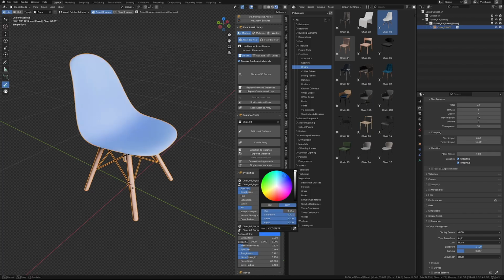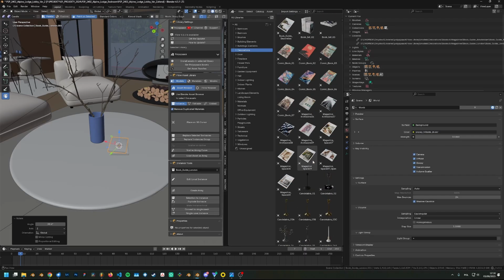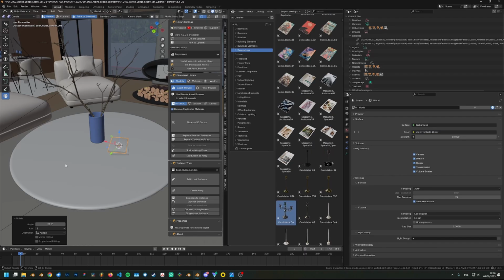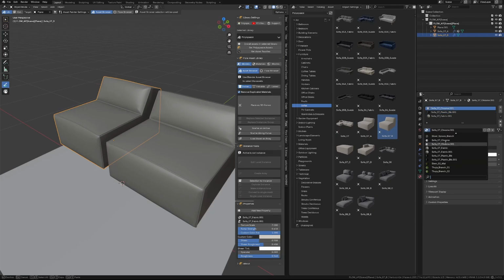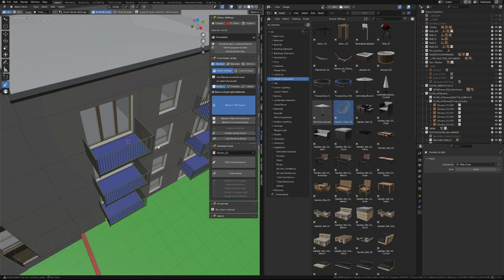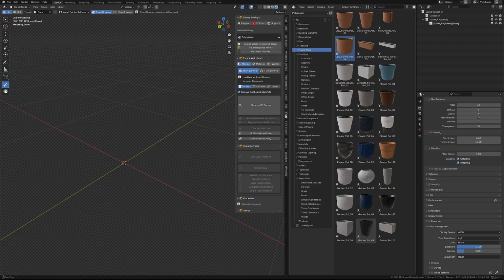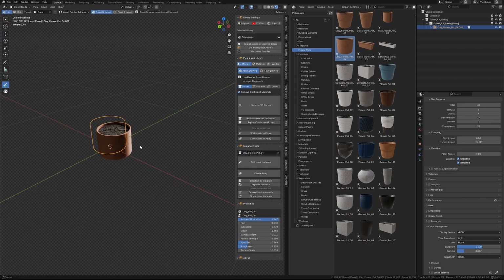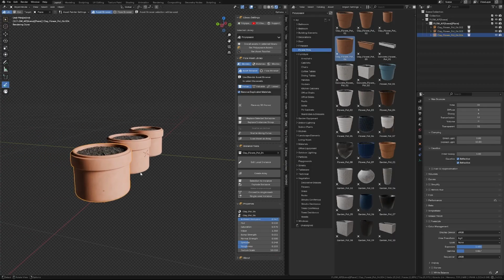The best FREE workflow tool for Blender? | Flow5 New Features Introduction